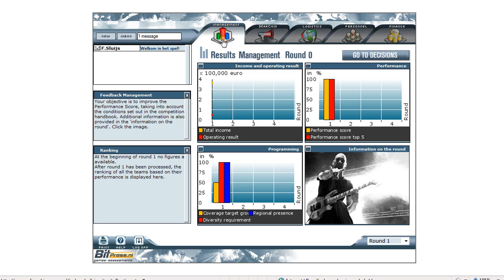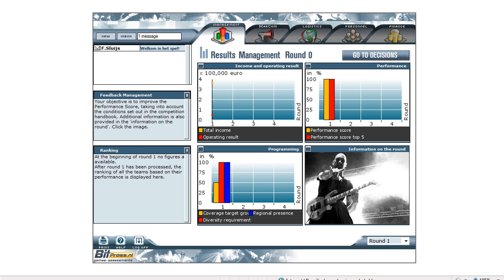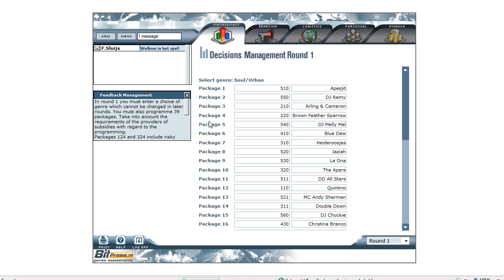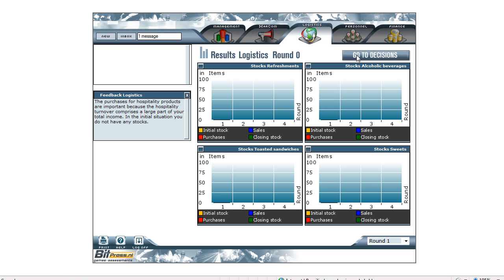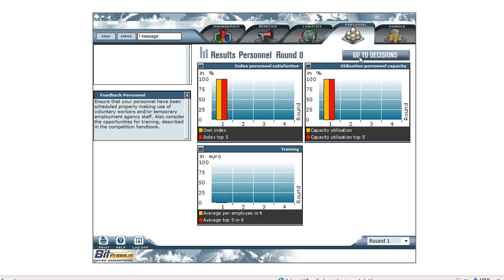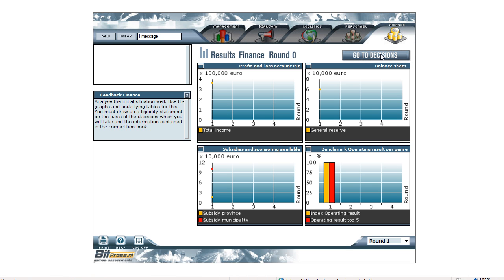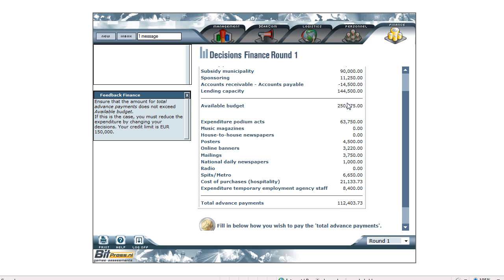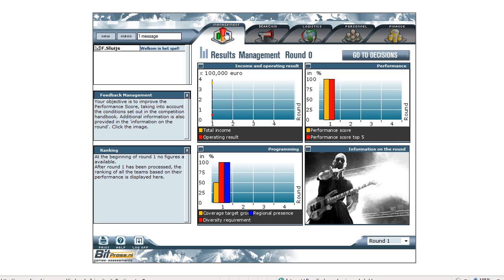Poppodium Game site decisions